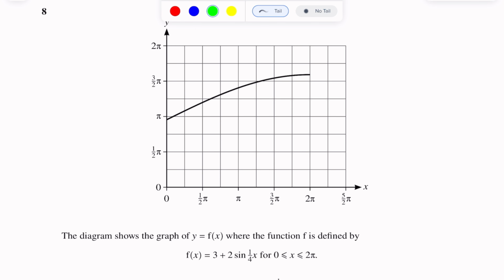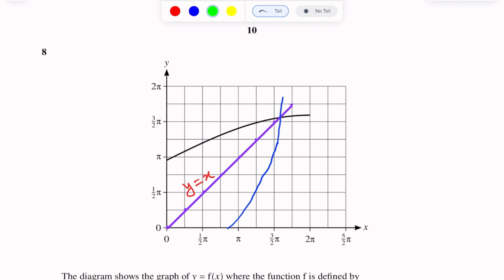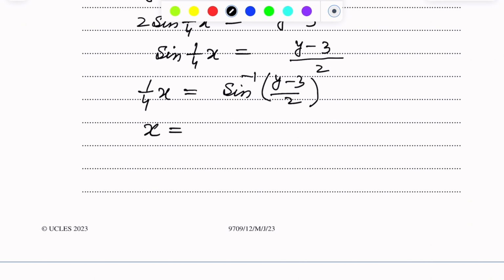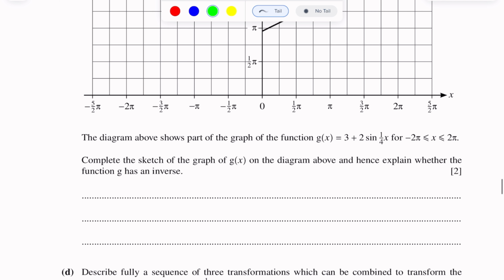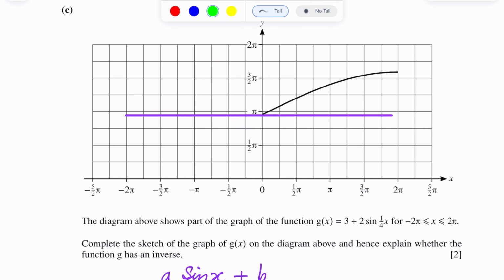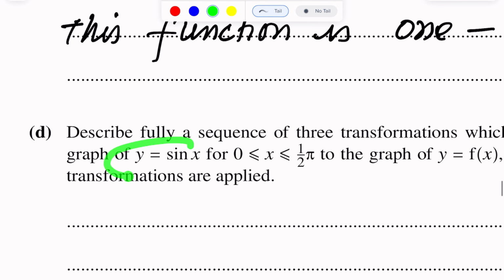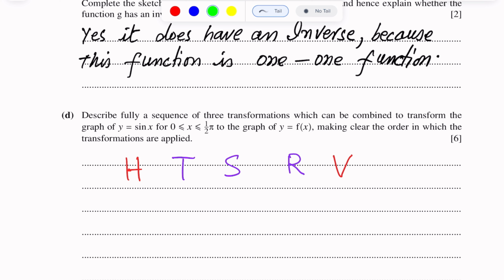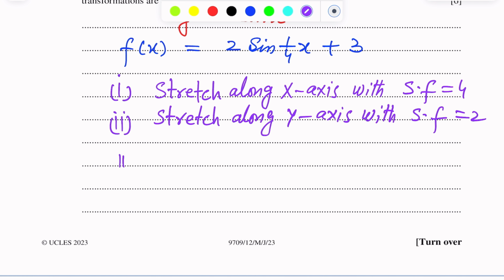A-Level Maths - TRANSFORMATION OF FUNCTIONS 9709/12 M/J 2023 Q#8 Solution | Ultimate Guide (Part 8)